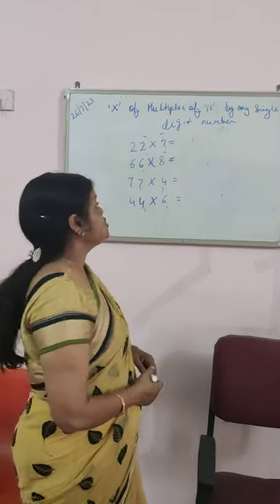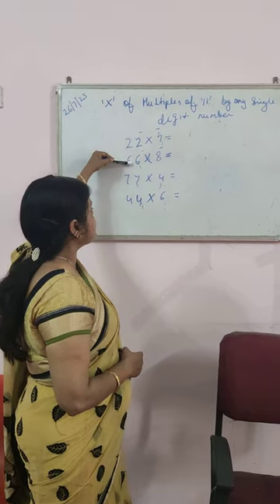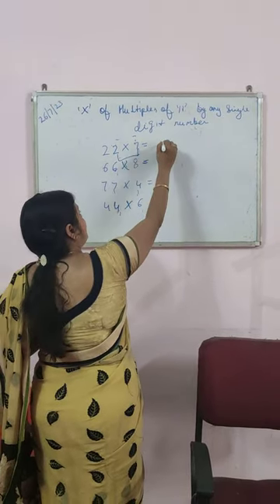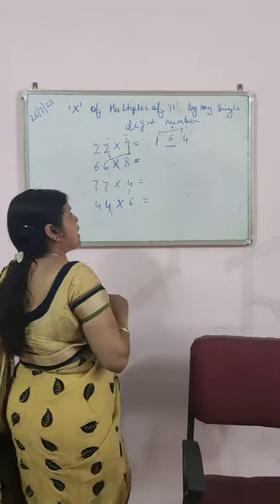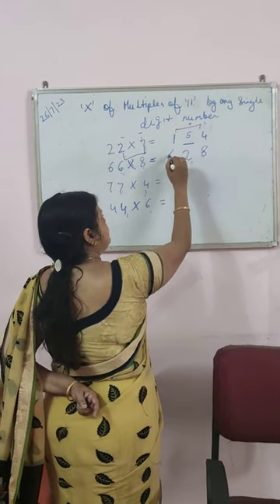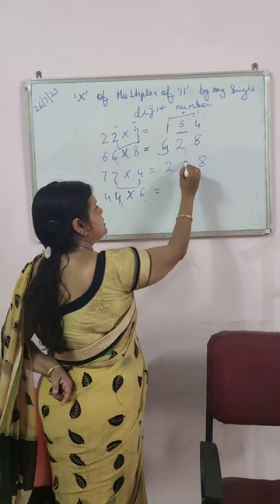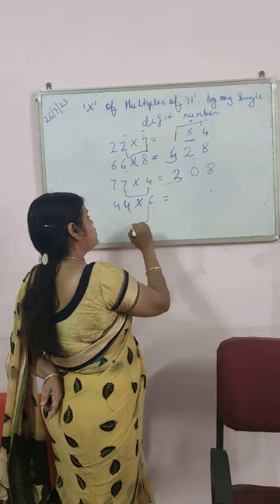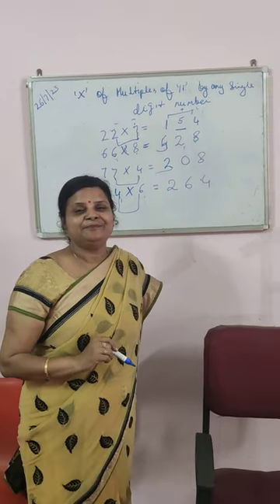Multiplication of, multiples of '11' by any single digit number